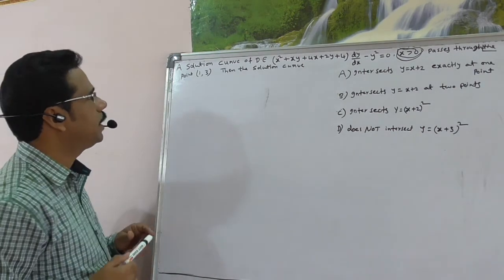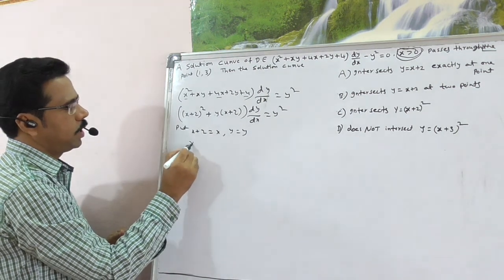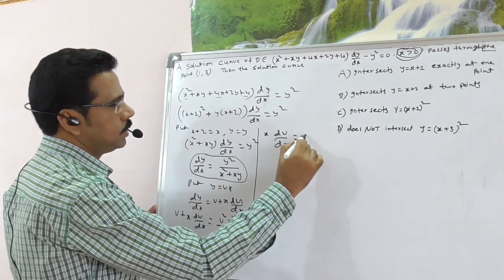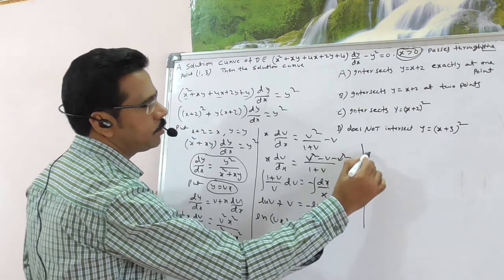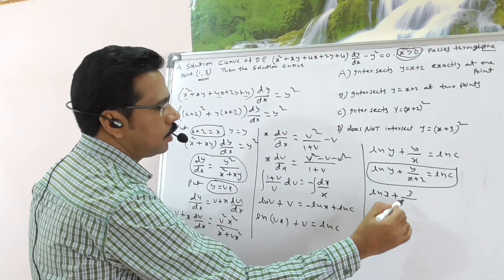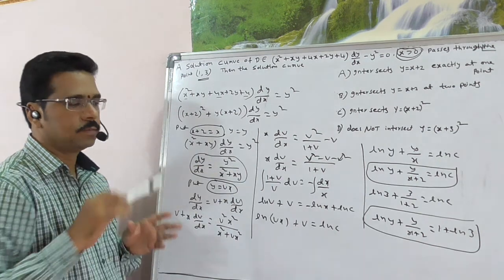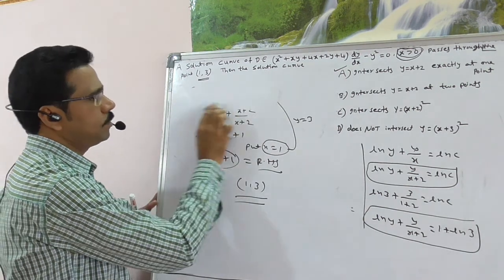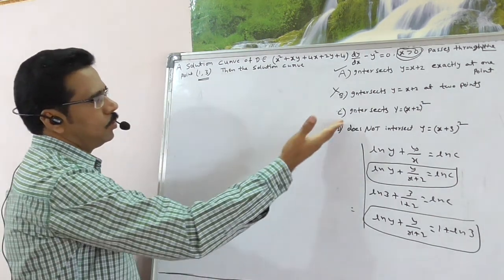Differential Equations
iitjee maths